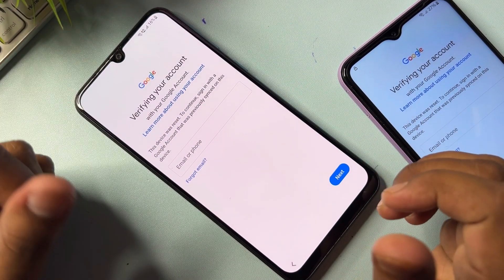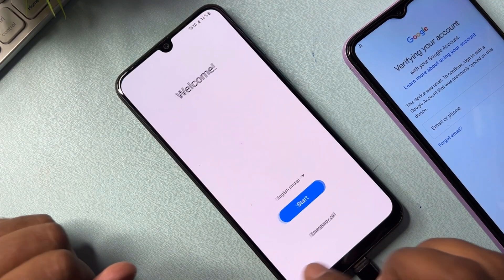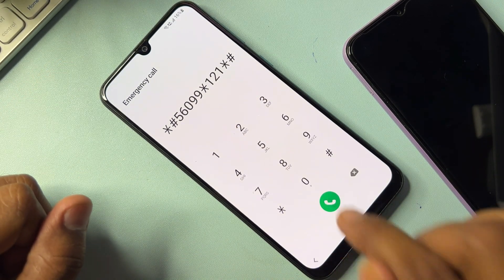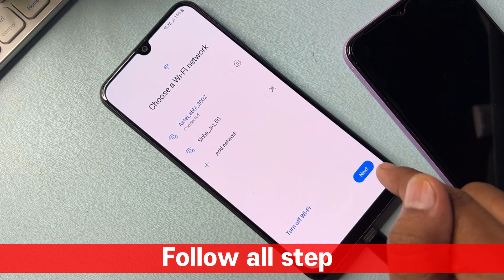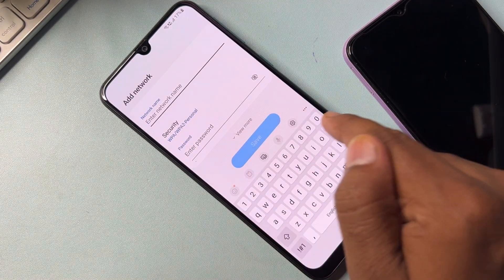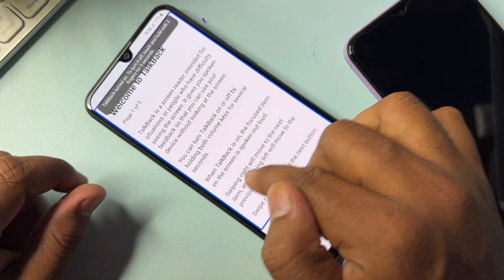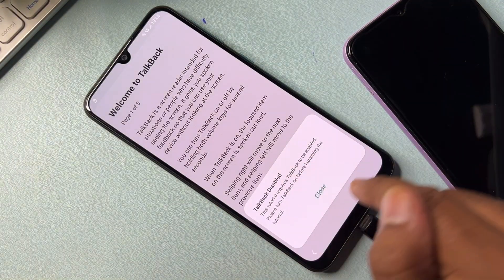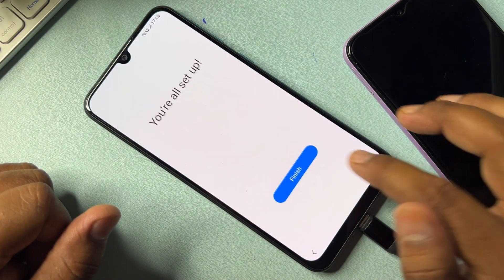SAMSUNG FRP BYPASS 2024🔥Android 13-14 New Security 2024✔️Frp Lock Removal Samsung